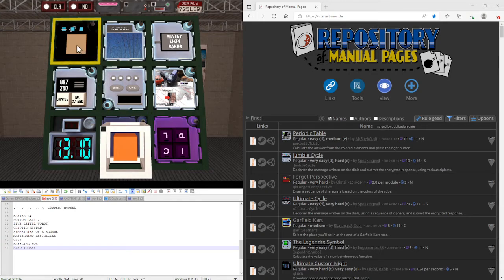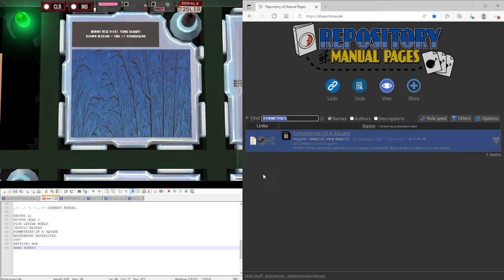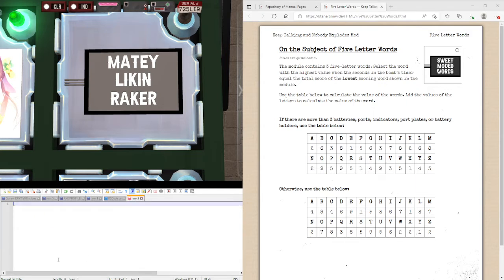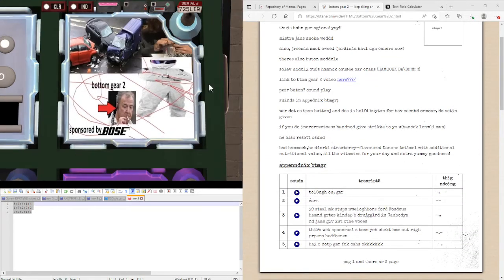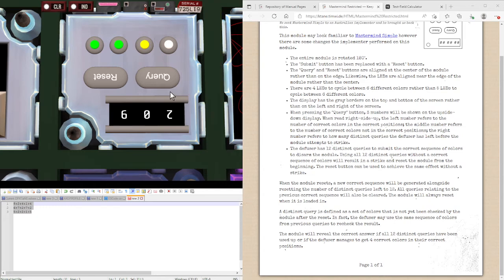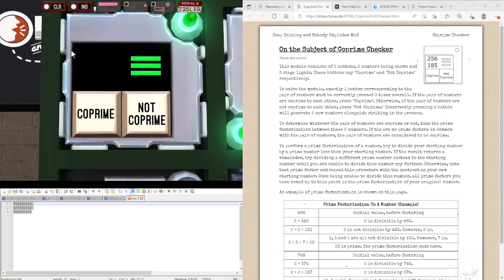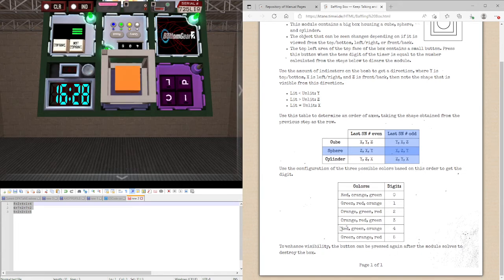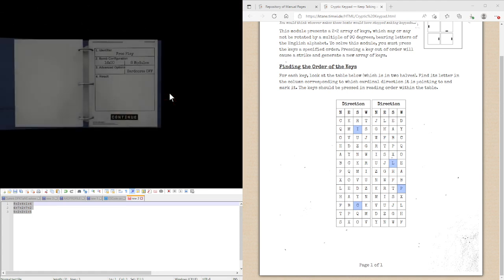KTaNE - How To - Easier Modules (Axo Edition, Part 2)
Featuring; Symmetries of a Square, Osu!, Five Letter Words, Coprime Checker, Mastermind Restricted Bottom Gear 2, Baffling Box and Cryptic Keypad.
(Sorry if some of you wouldn't class some of these as easy)

0:00 Intro
0:23 Symmetries Of a Square
2:59 osu!
4:33 Five Letter Words
7:29 Bottom Gear 2
9:55 Mastermind Restricted
12:07 Coprime Checker
14:52 Baffling Box
17:23 Cryptic Keypad